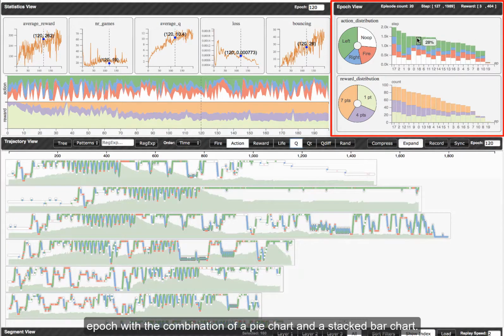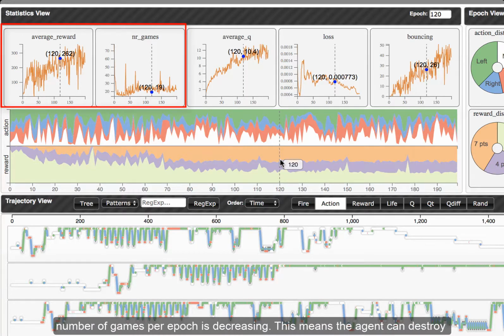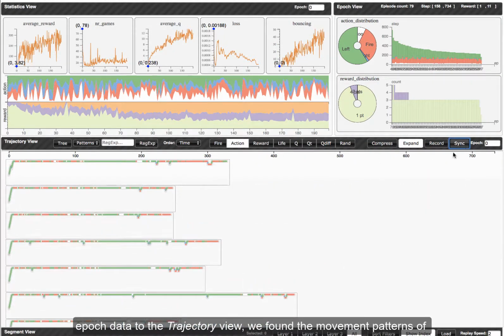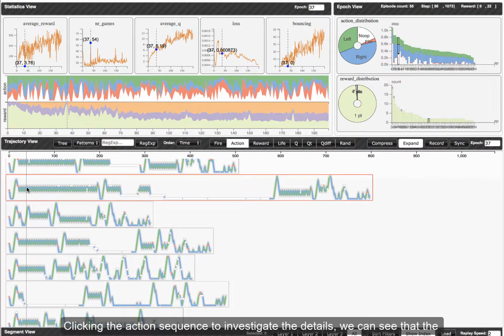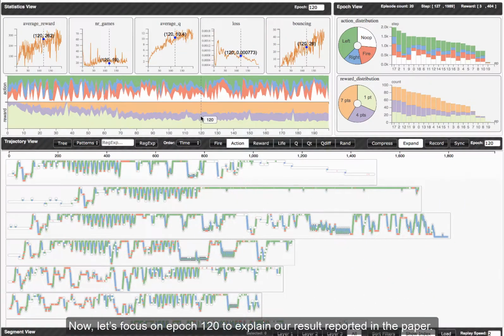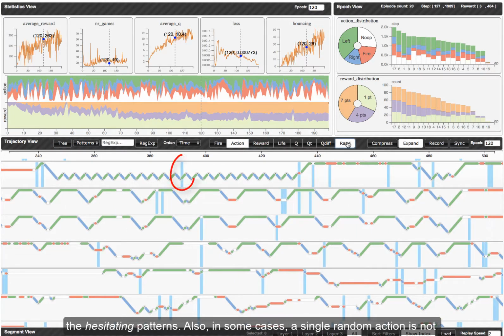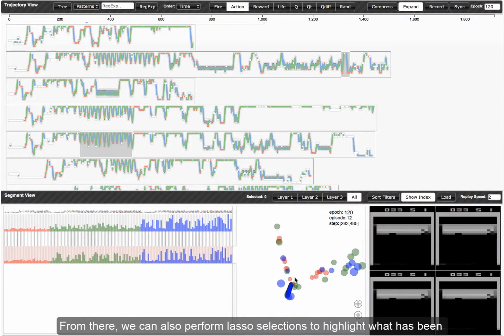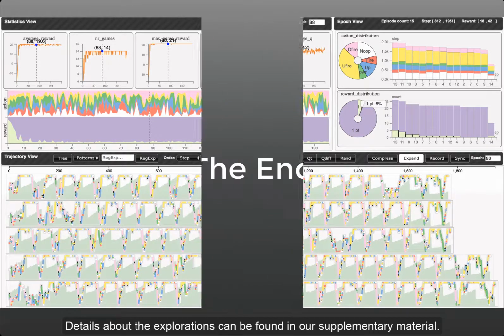DQNViz: A Visual Analytics Approach to Understand Deep Q-Networks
Junpeng Wang, Liang Gou, Han-Wei Shen, Hao Yang. In IEEE Transactions on Visualization & Computer Graphics, 2019 Jan;25(1): 288-298 (IEEE VAST 2018 Best Paper Honorable Mention Award).